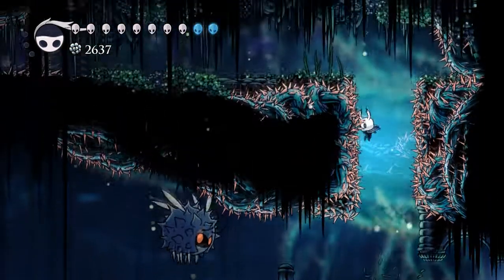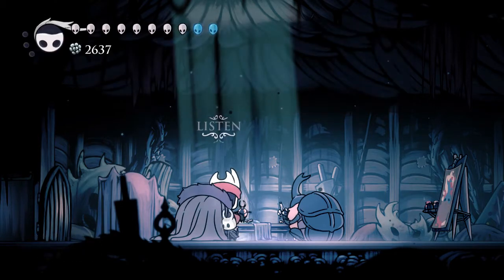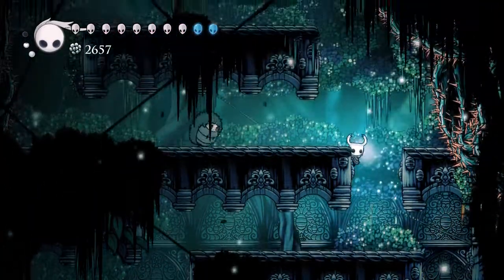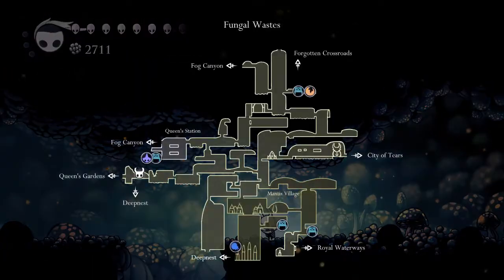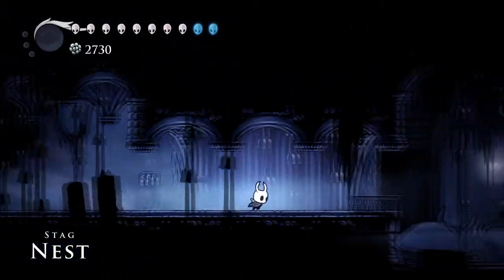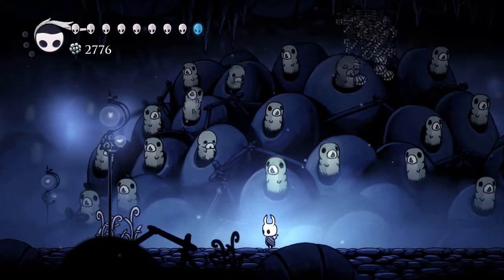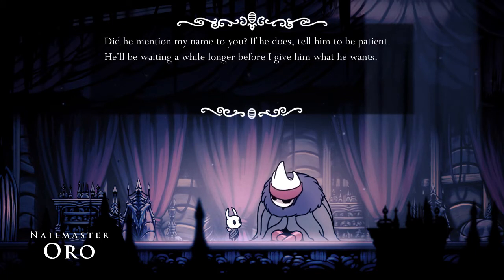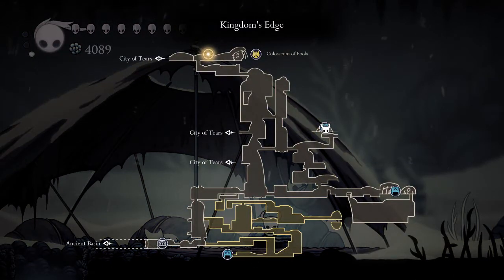Hollow Knight, part 31 - Grubberfly's Elegy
Hollow Knight is a 2D action platformer where you explore a sprawling world and fight many bugs and bosses to uncover the mystery of Hallownest.

It combines the tight combat platforming control of a game like Spelunky, with "metroidvania" style exploration of a vast world as you gain various movement upgrades and power-ups along the journey.